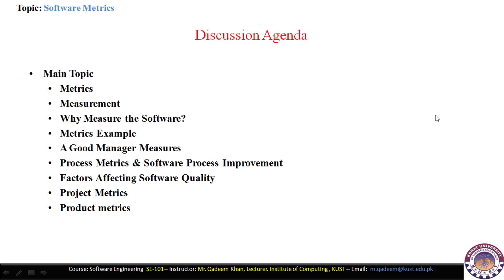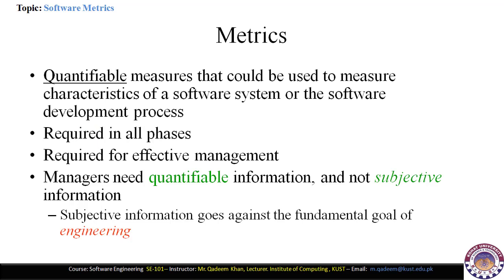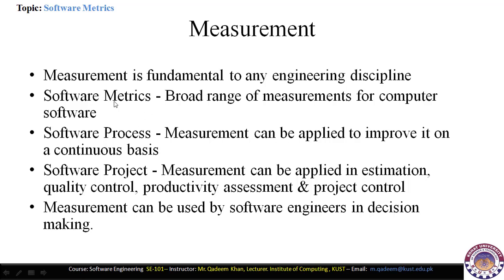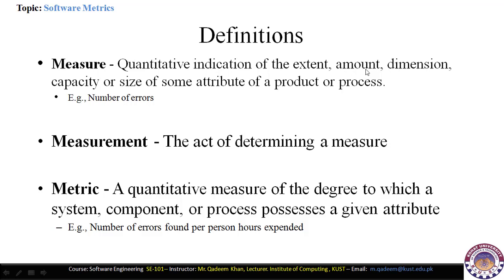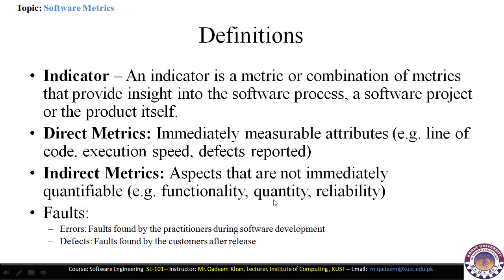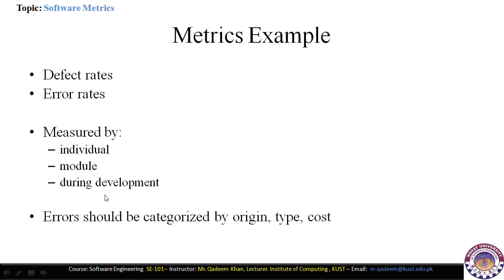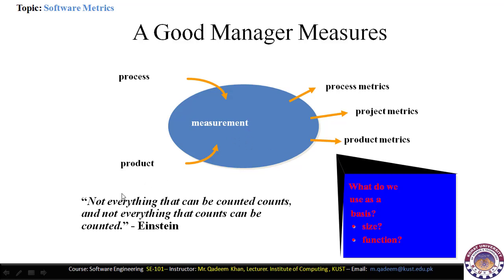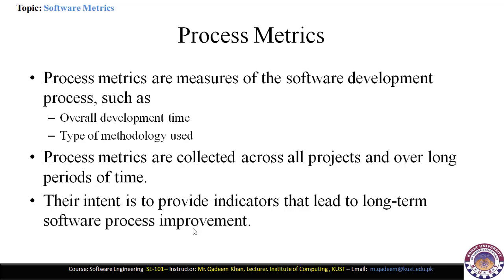FACULTY051 SE101 KUST20201 L28 V1 Software Metrics Types of Metrics and DRE 1